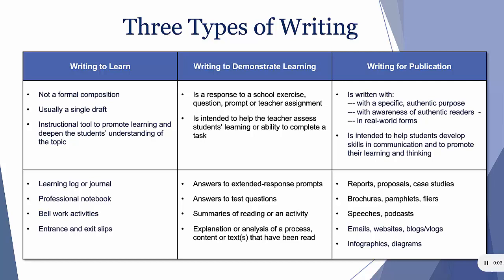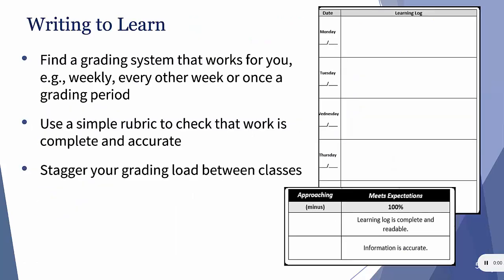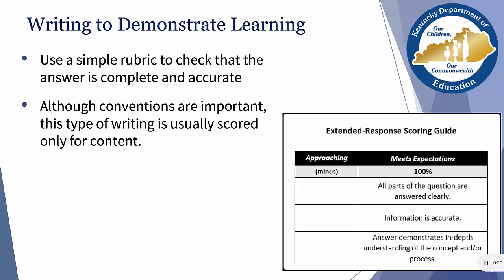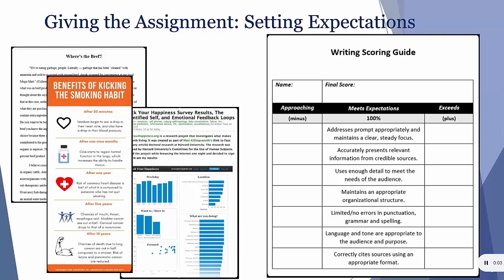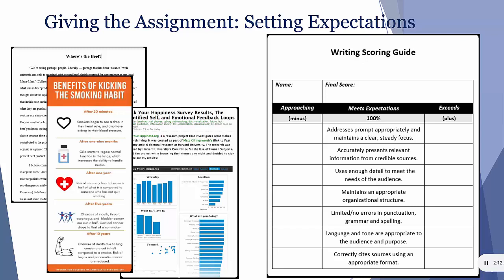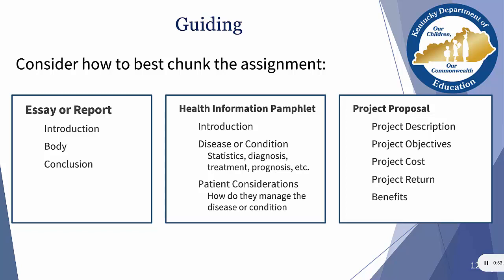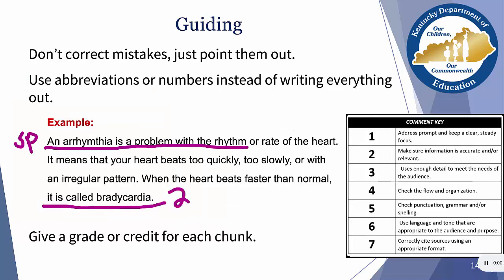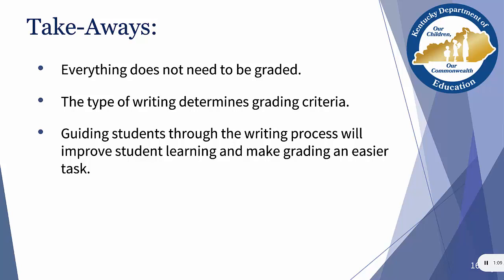Writing More Grading Less